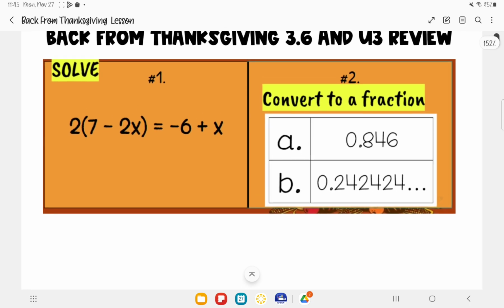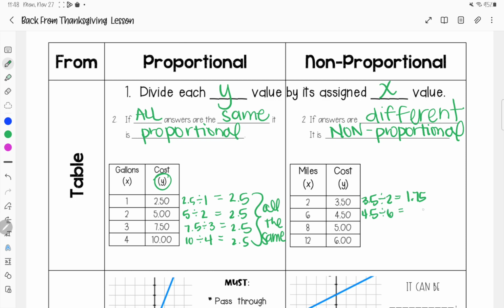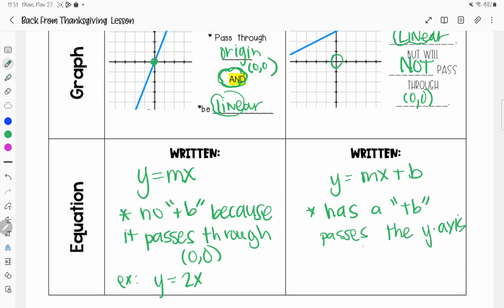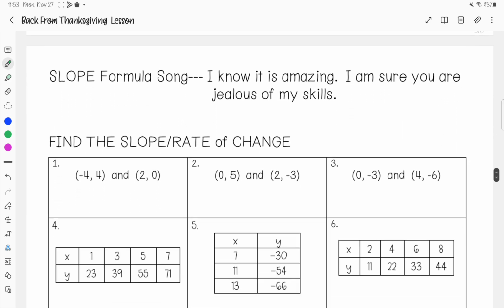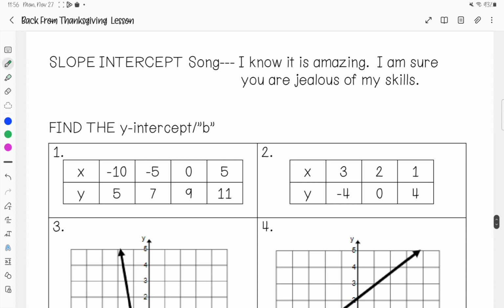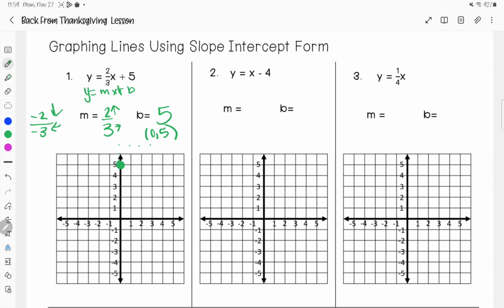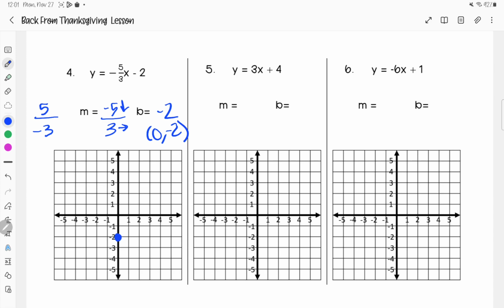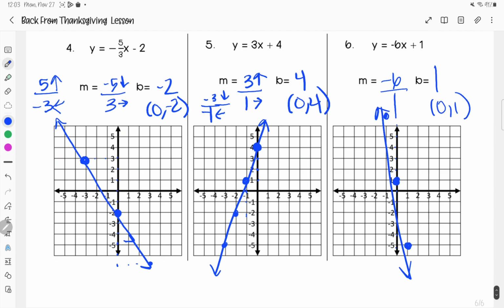Back from Thanksgiving 3.6 and U3 Review